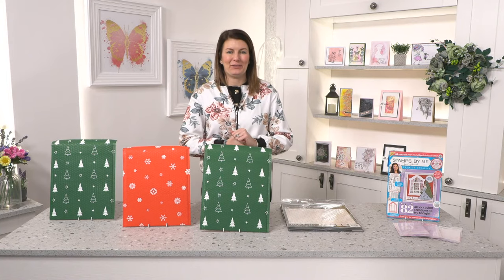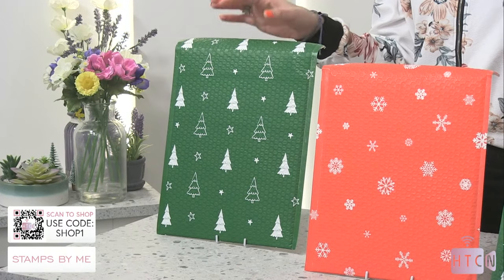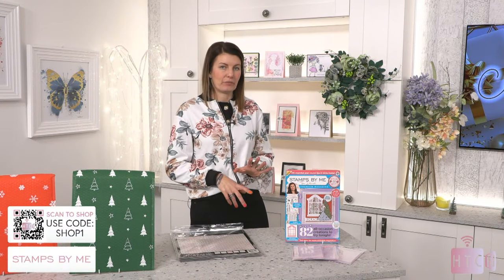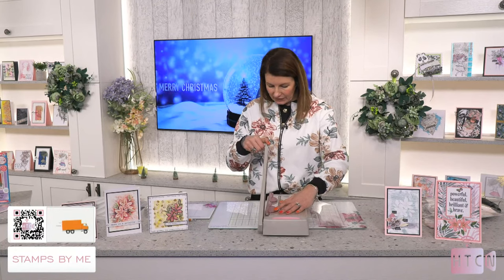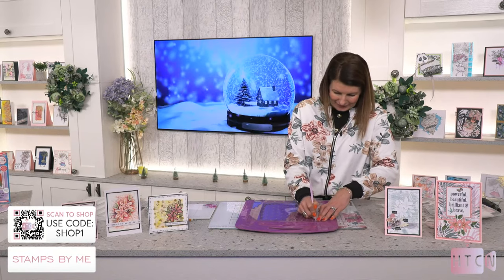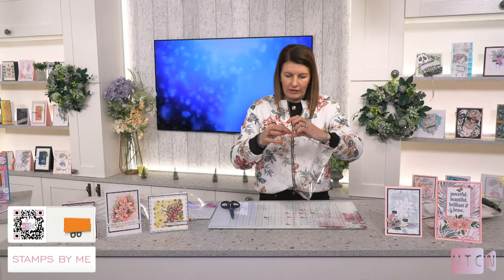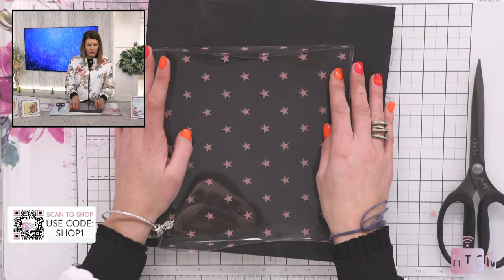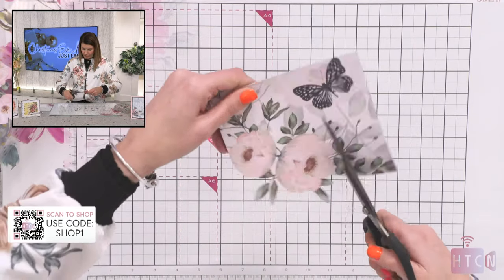CONSTRUCTIONAL ACETATE - GIFT BOXES LIKE NO OTHER - CHRISTMAS EVE BOXES - CRAFT